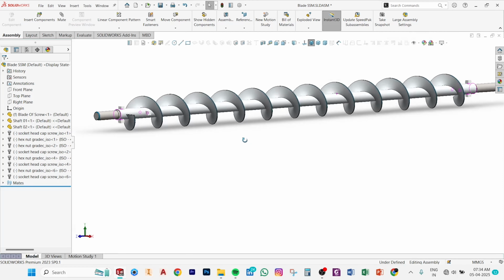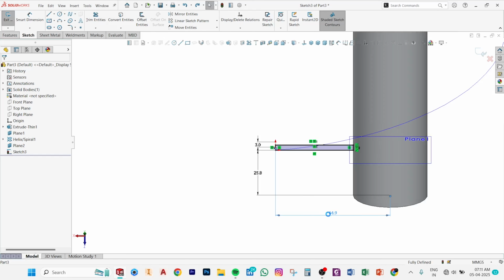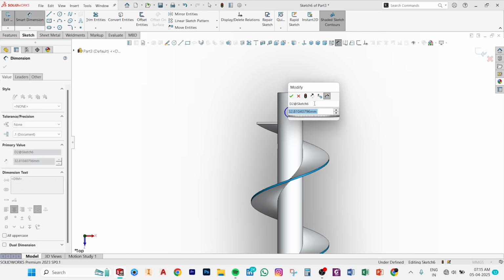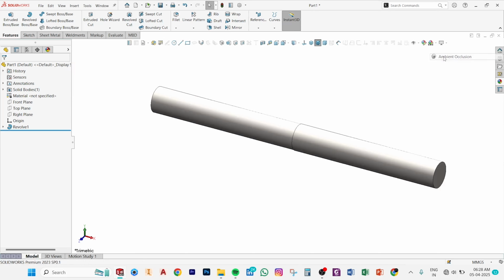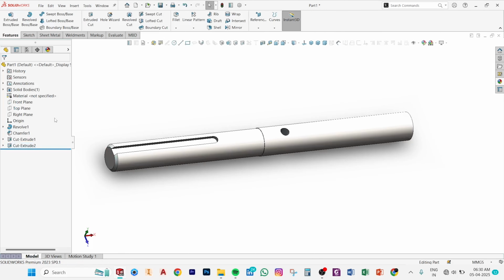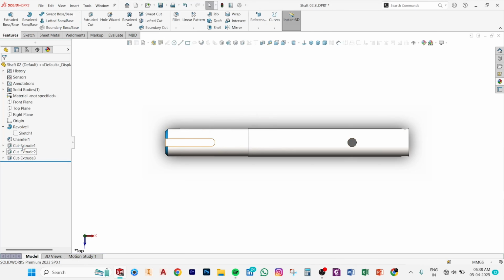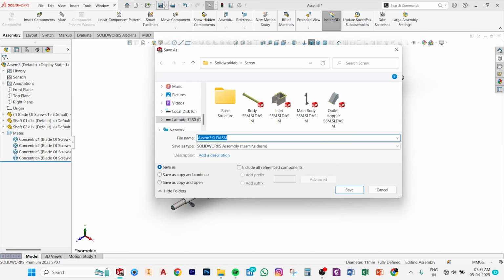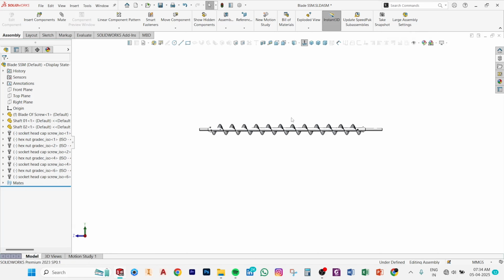Blade of Screw Conveyor | SolidWorks 3D Modeling & Assembly Tutorial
In this SolidWorks tutorial, I demonstrate how to design the Blade of a Screw Conveyor from scratch, using a combination of essential sketching tools, 3D features, and assembly techniques. This project showcases the step-by-step modeling process of various parts like the shaft, helical blade, pipe, sheet, and fasteners such as allen bolts and nuts.

Features Used:

Planes & References
Helix/Spiral for blade path
Sweep Boss/Base for the helical blade
Extruded Boss/Base & Cut
Revolved Cut
Chamfer

Sketch Tools:

Line, Circle, Rectangle, Arc, Centerline
Fully Defined Sketches
Dimensions & Relations:
          -Equal, Concentric, Tangent, Horizontal, Vertical

🎨 Additional Tools:

Appearances and Material Application
Multiple View Orientations:

  -Isometric View, Top View, Side View, and more

🔧 Assembly:

Components Assembled:

Shaft, Blade, Pipe, Sheet, Allen Bolt, Nut
Mates Applied:

   -Coincident, Tangent, Concentric, Copy with Mates

This video is perfect for beginners and intermediate users who want to learn how to work with helix-based geometries and mechanical part assemblies in SolidWorks. Watch the full tutorial to understand how these tools come together to form a complete screw conveyor blade.